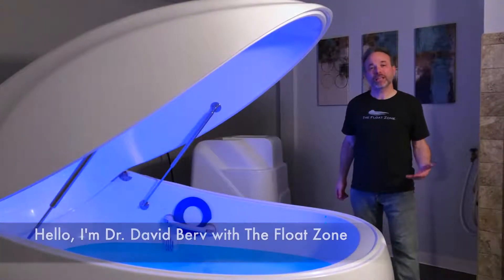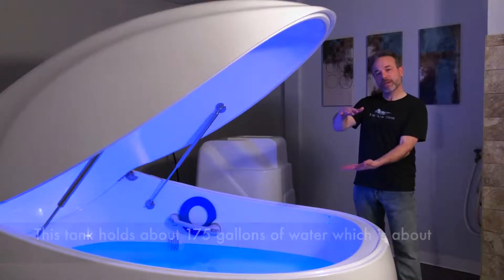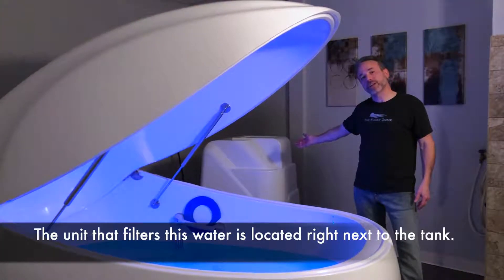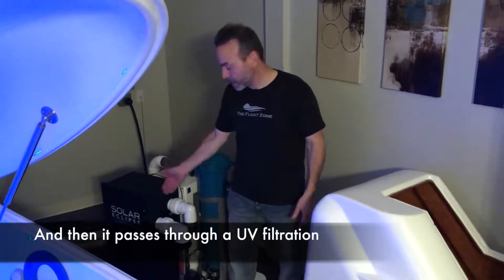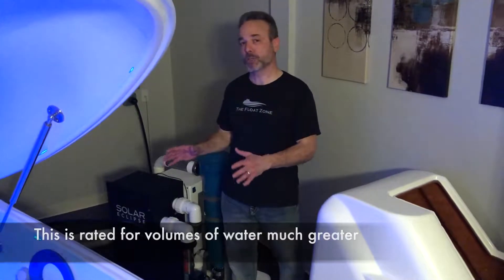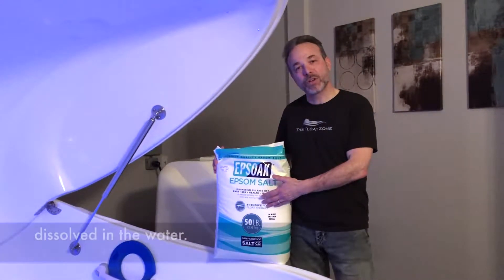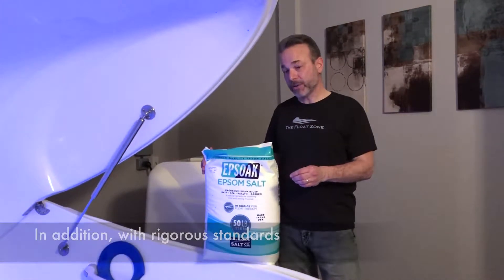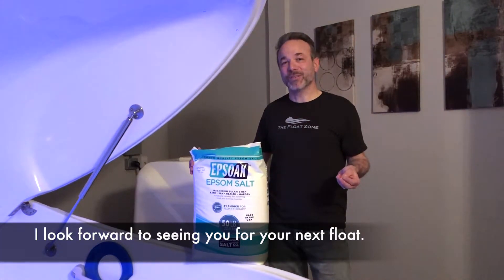How clean is float tank water?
How clean is float tank water? Find out in this brief video by Dr. David Berv of The Float Zone.